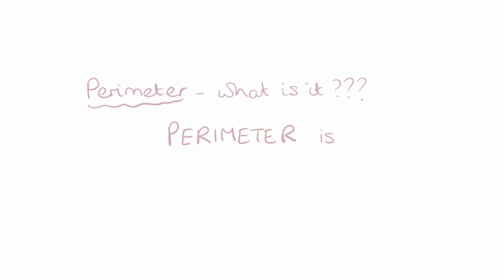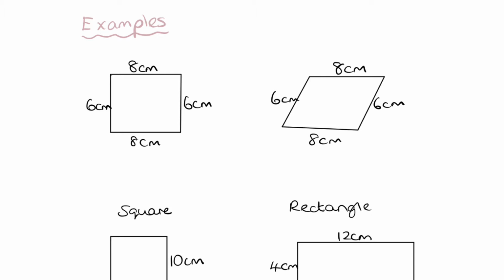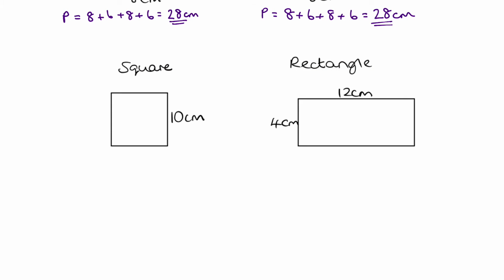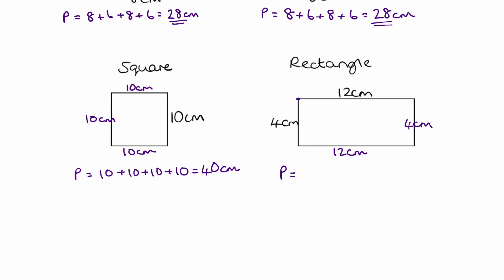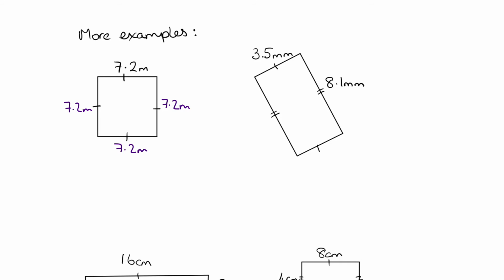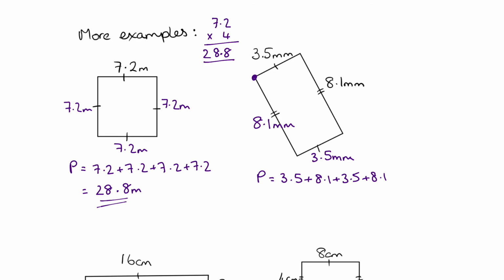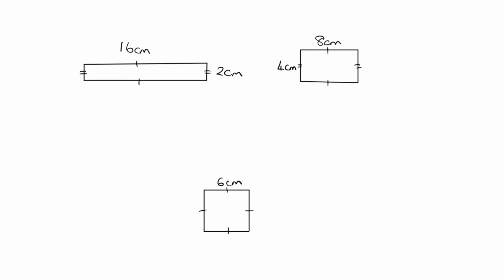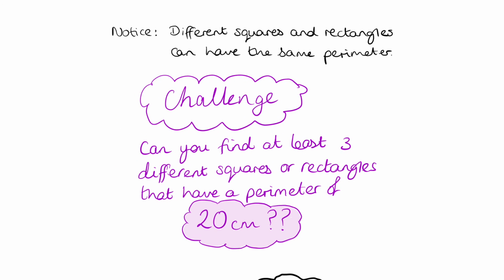Perimeter Lesson 1